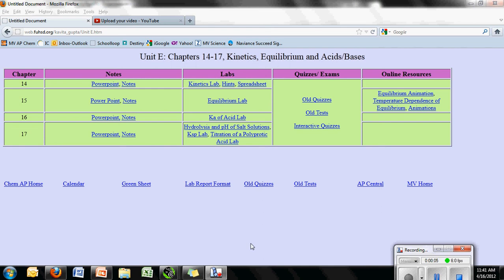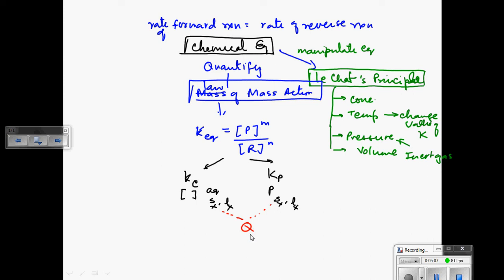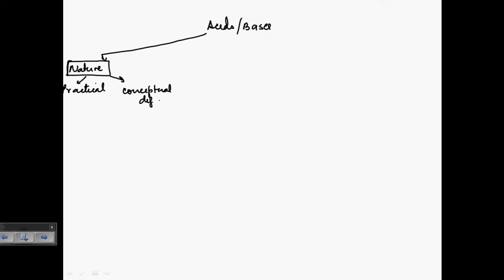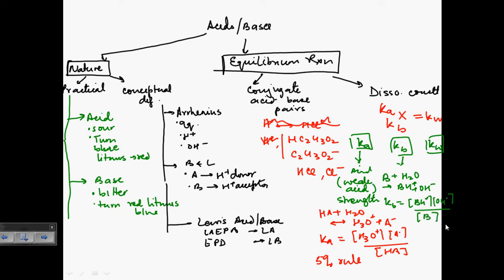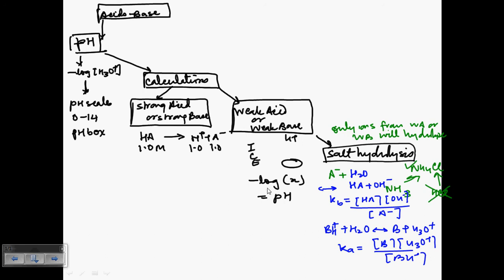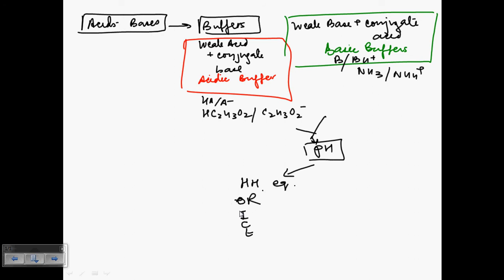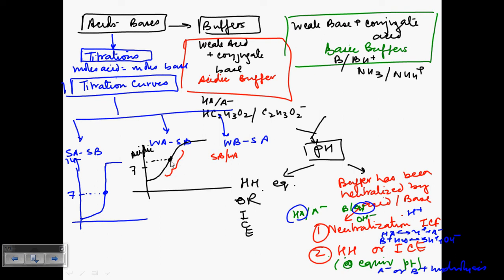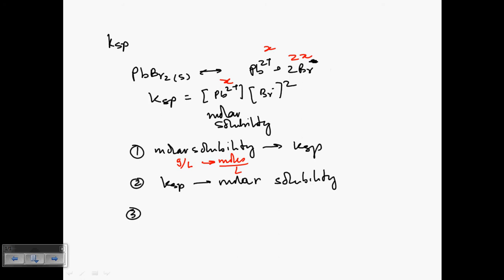AP Chemistry Unit E Review Brown and Lemay.avi